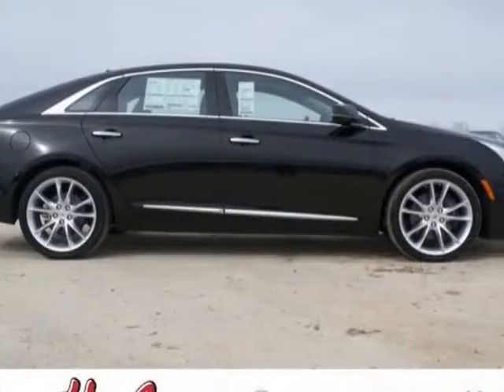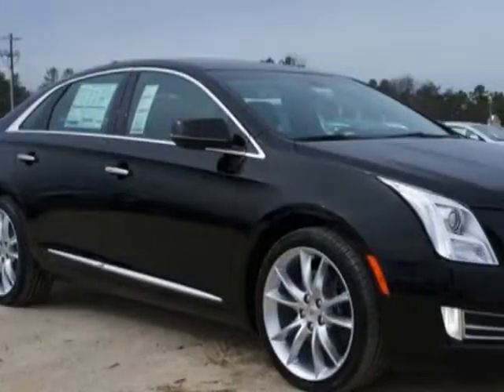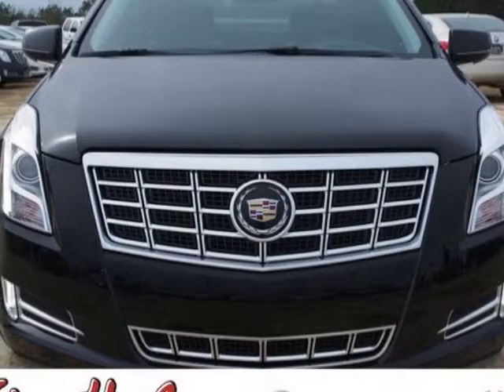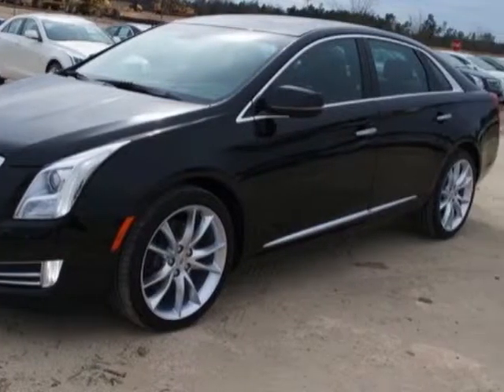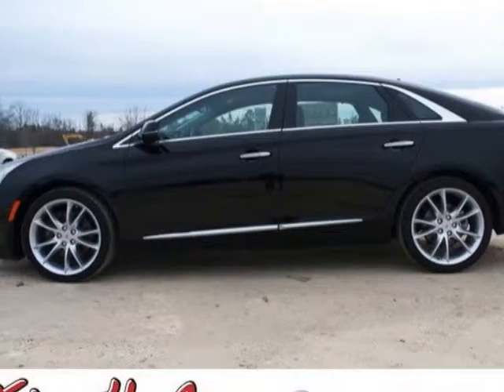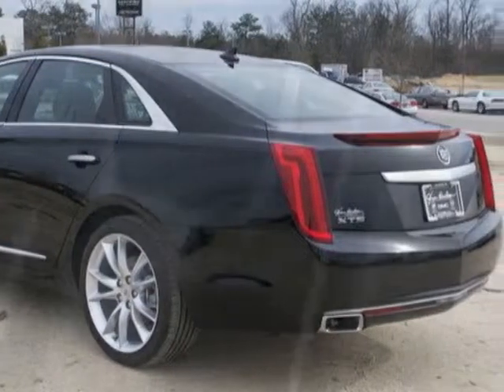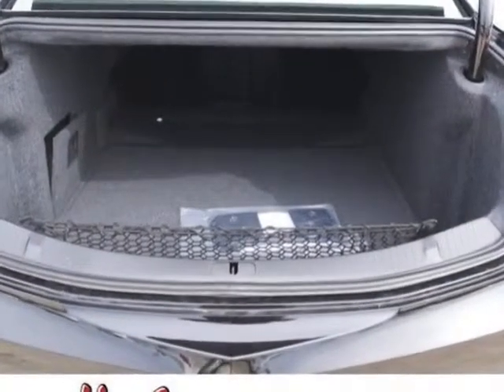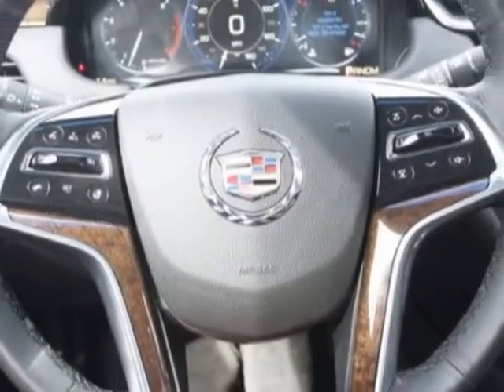2013 Cadillac XTS 4dr Sdn Premium FWD Sedan - Columbia, SC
Jim Hudson Buick GMC Cadillac, Columbia, SC - Leather, CUE w/Nav, Driver Assist Package, 20s, UltraView Sunroof, Rear Sunshade